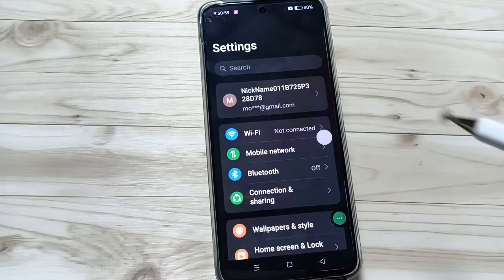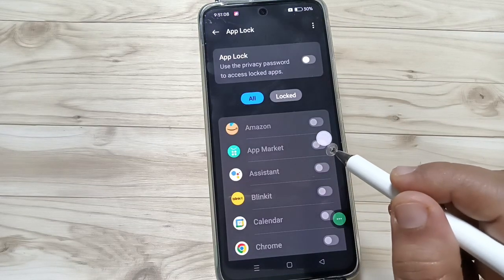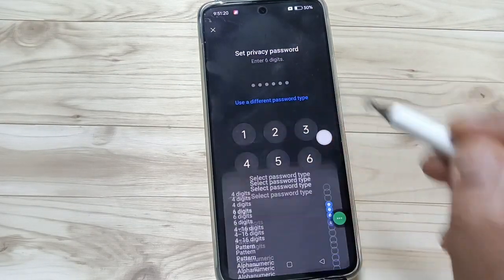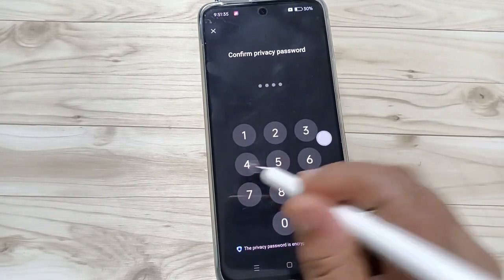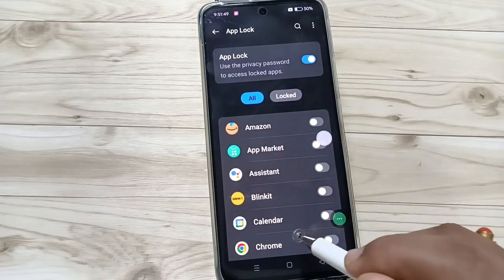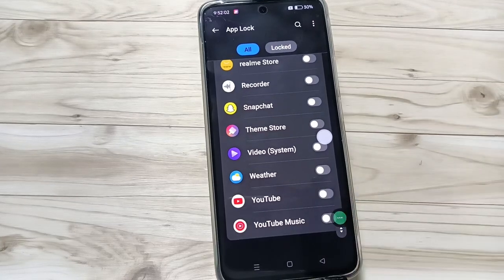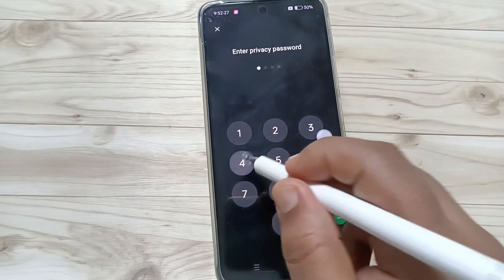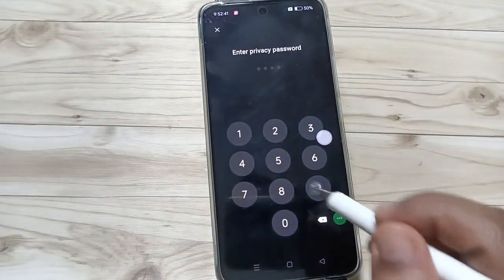How To Set App Lock in realme 13 Pro 5G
Hi friends this video shows you that " How To Set App Lock in realme 13 Pro 5G "